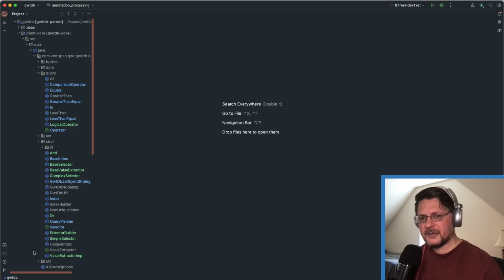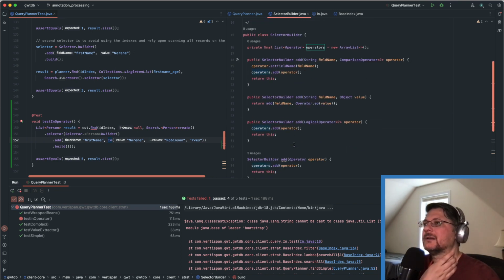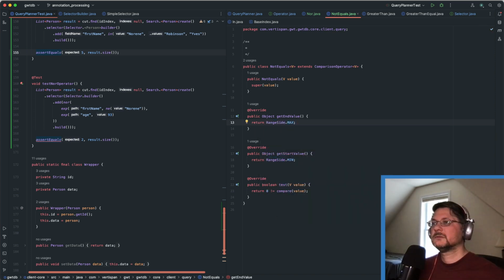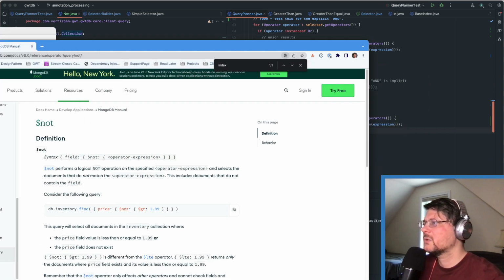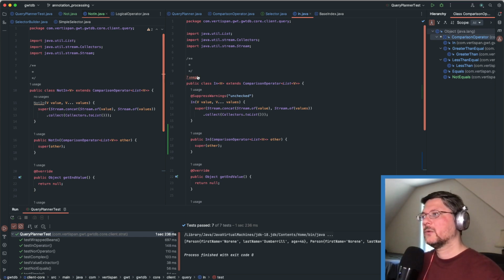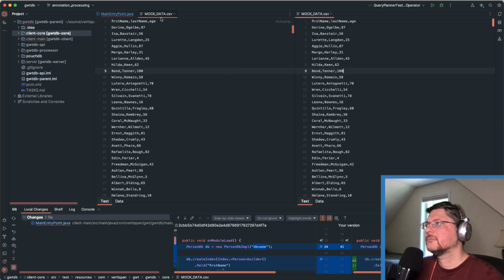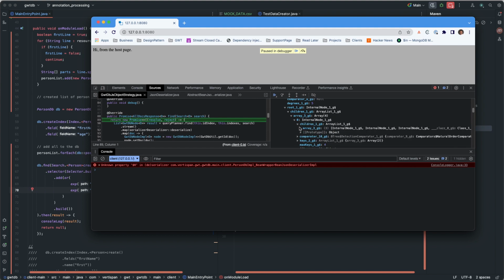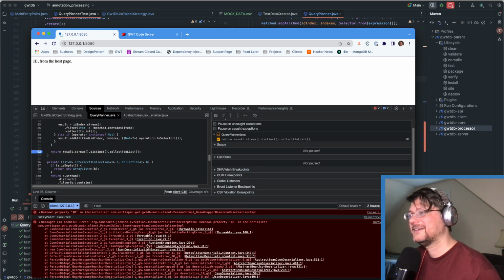GwtDB Index Searches